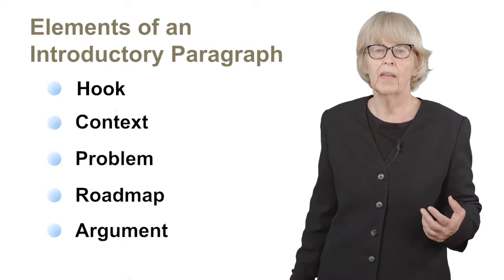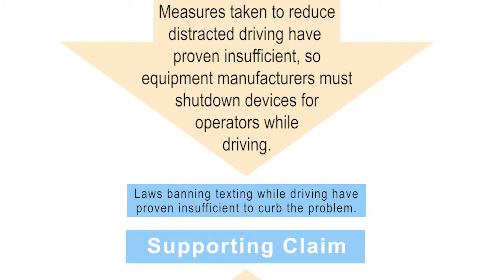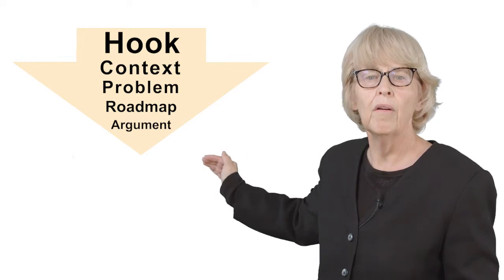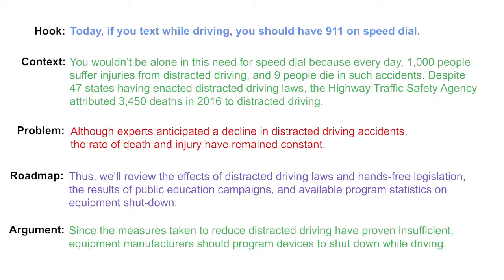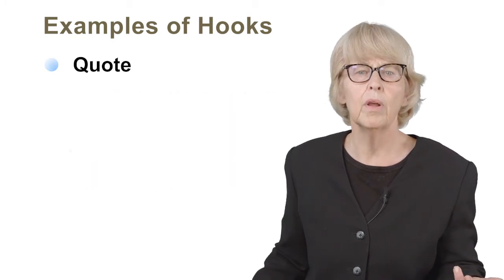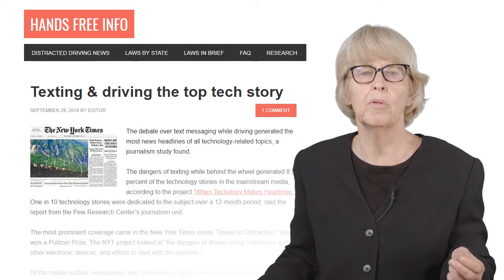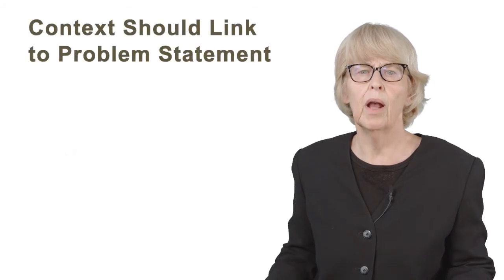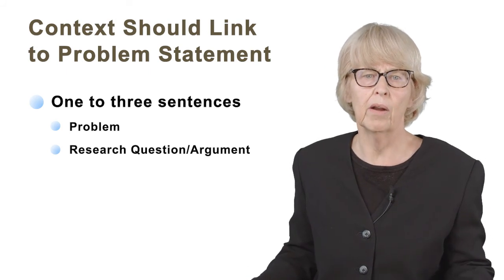Module II: How to Organize an Effective Academic Paper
In this module the student is shown how to break introductory paragraphs into their component parts with examples.